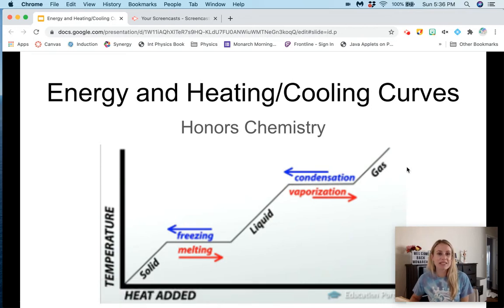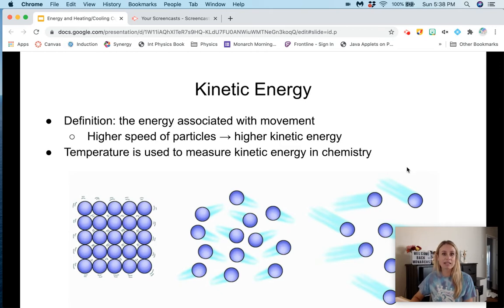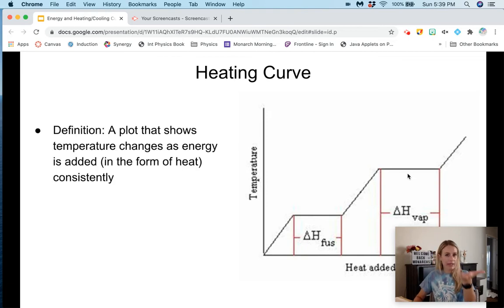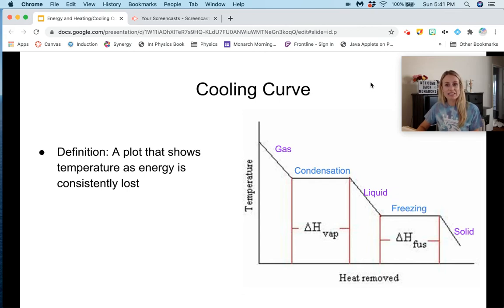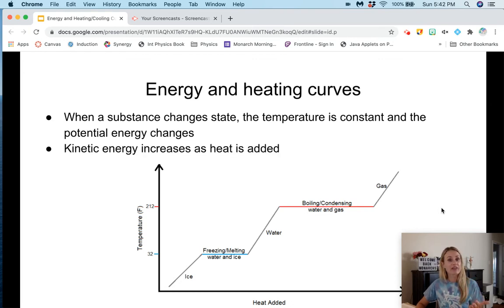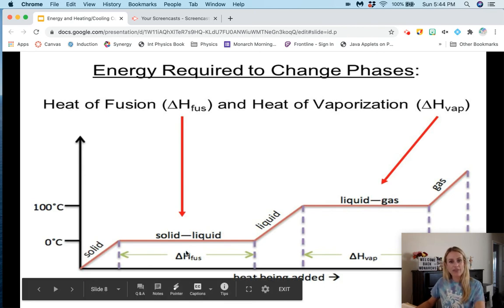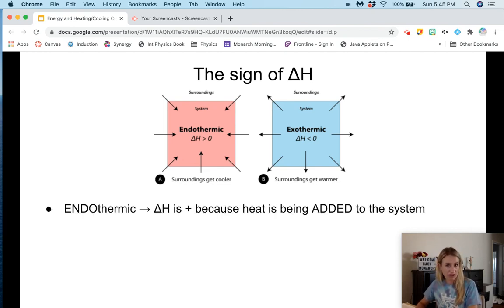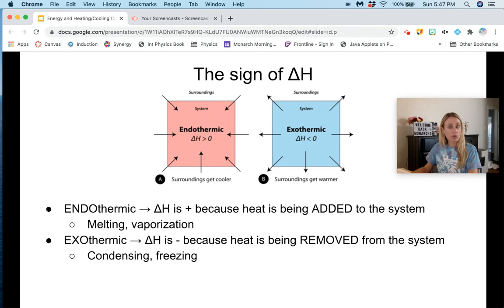Energy, Enthalpy, and Heating/Cooling Curves